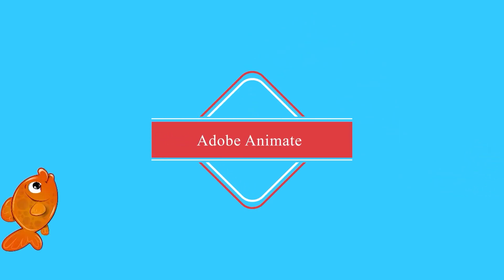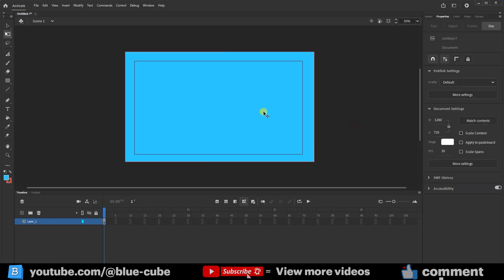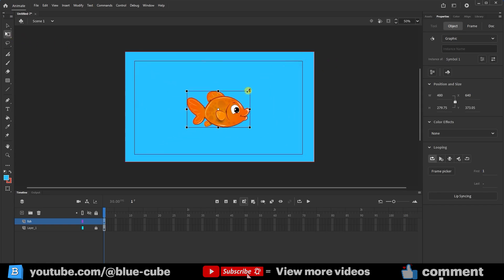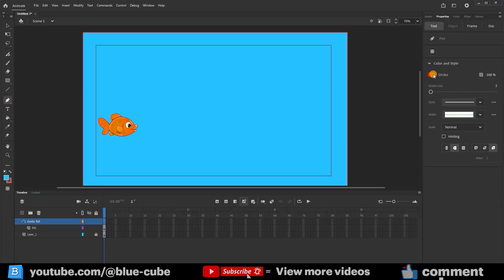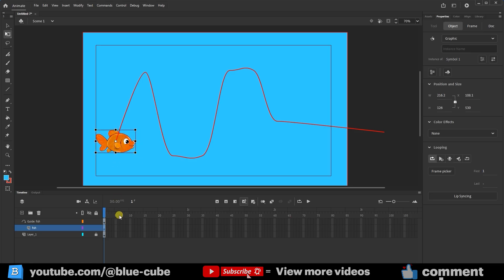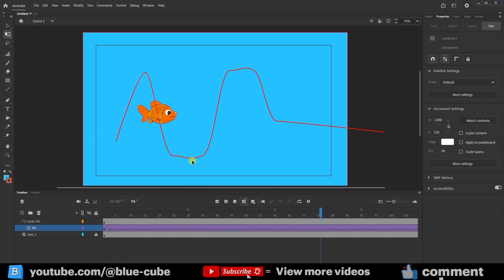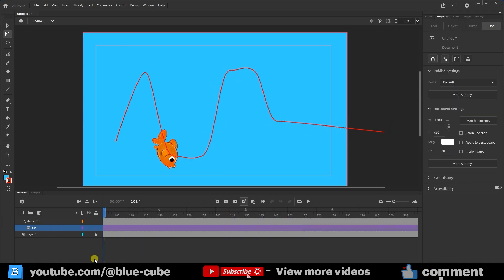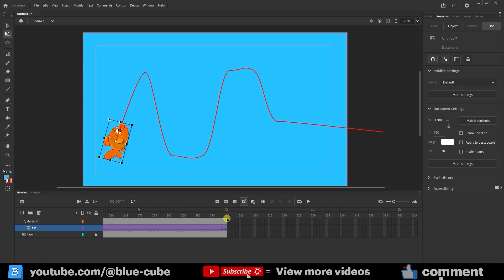How to Animate Objects Along a Path in Adobe Animate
In this Adobe Animate tutorial, you’ll learn step-by-step how to move objects along a path using Motion Guide and Classic Tween. We’ll create a custom path and animate a fish (or any object you like) so it smoothly follows the path. Whether you’re working with a ball, rocket, or airplane, this method will help you bring your 2D animations to life!

This beginner-friendly guide is part of the Blue Cube Adobe Animate Course, covering everything from drawing to advanced animation techniques.

► TIMESTAMPS:
00:00 – Introduction & video overview
00:35 – Importing object (fish) and setting up layers
02:00 – Creating the Motion Guide layer
02:40 – Drawing and adjusting the path
03:20 – Applying Classic Tween for movement
05:10 – Adding exit movement for the object
06:00 – Final preview & tips

🔔 Don’t forget to enable notifications to stay updated with every new tutorial!